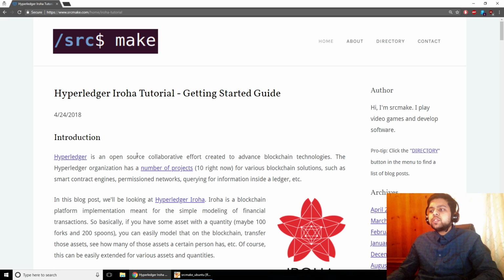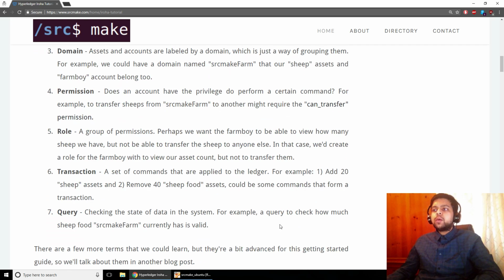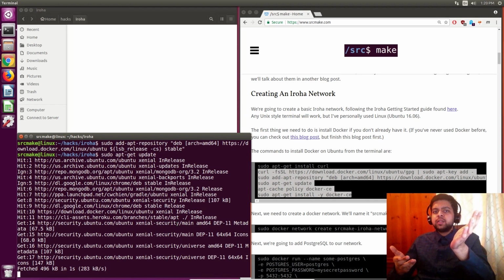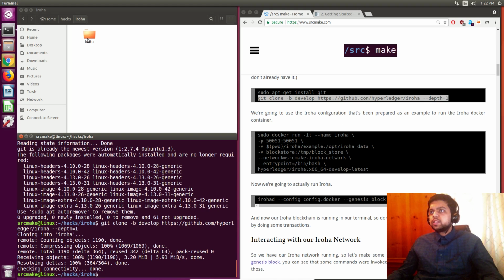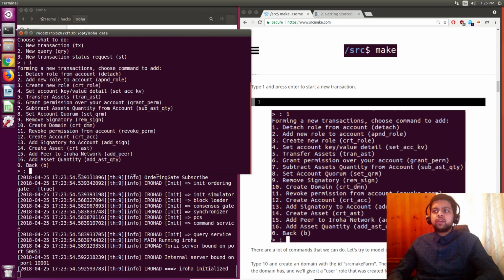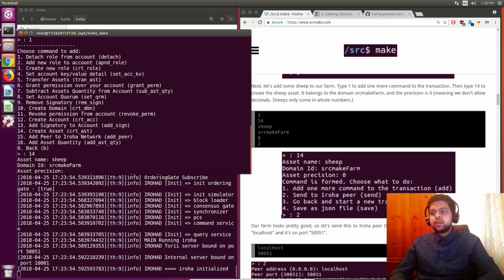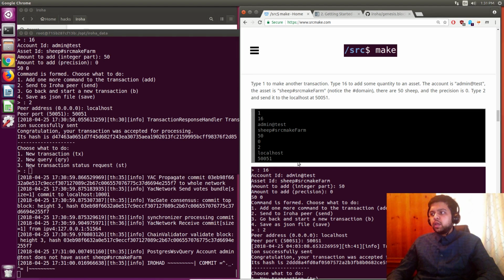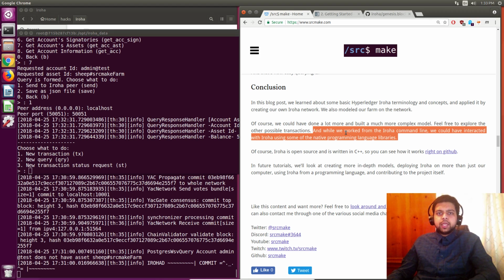Hyperledger Iroha Tutorial - Getting Started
In this video, we go through Hyperledger Iroha by going through a Getting Started guide. We talk about the terminology and concepts needed to use Iroha, we then look at deploying Hyperledger Iroha in a terminal, and we create some sample transactions by modeling our farm example with assets and domains. We finish by querying the blockchain for the data.